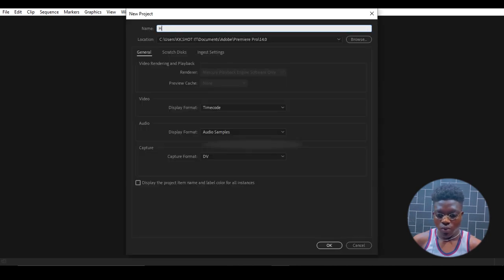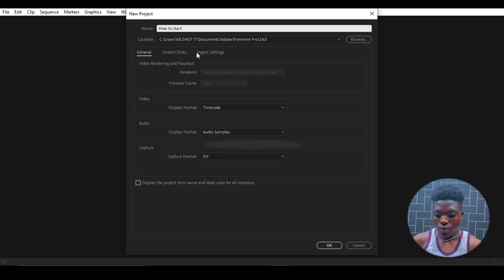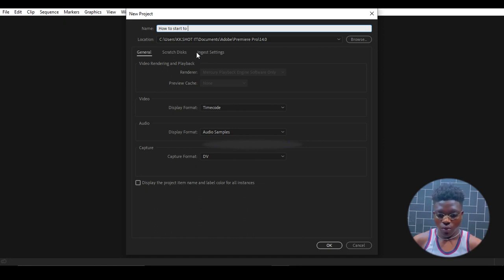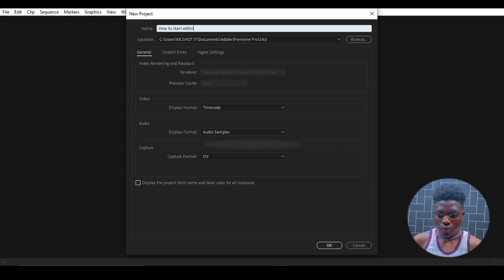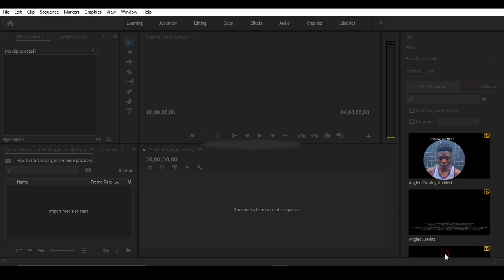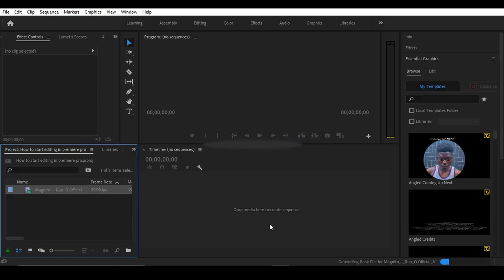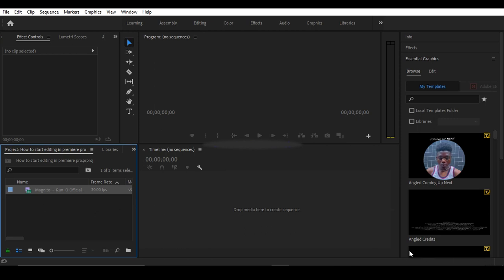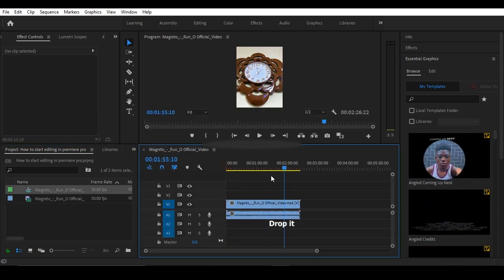6 Minutes how to start Edit in premiere pro For Beginner's @PremiereBasics@VFXStudioKoliba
5 Minutes how to start Editing in premiere pro For Beginner's